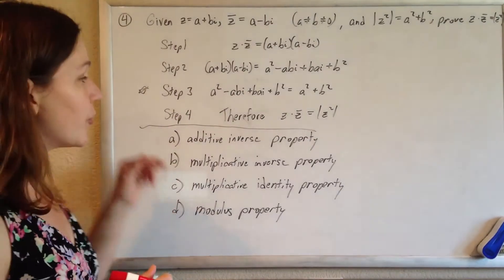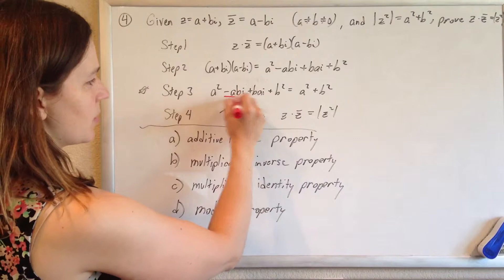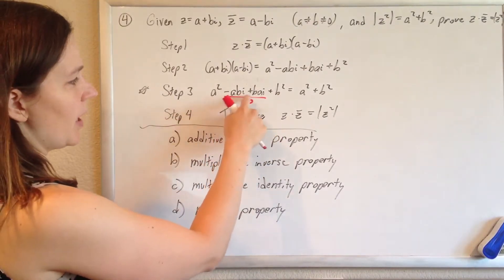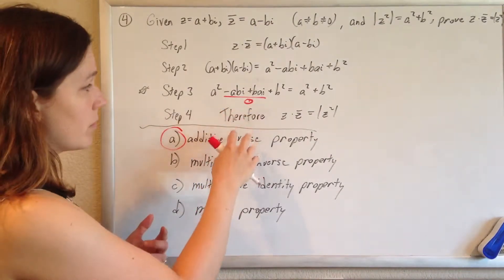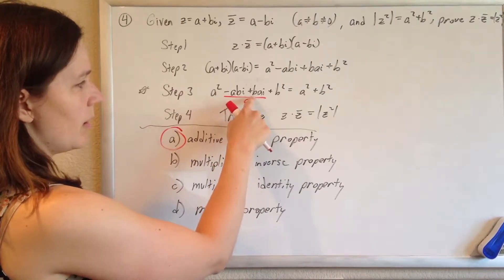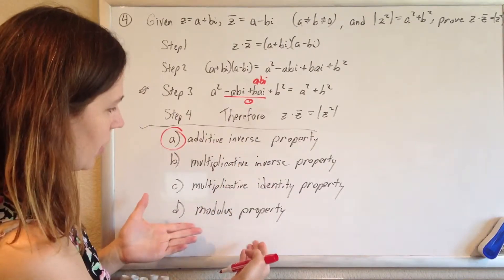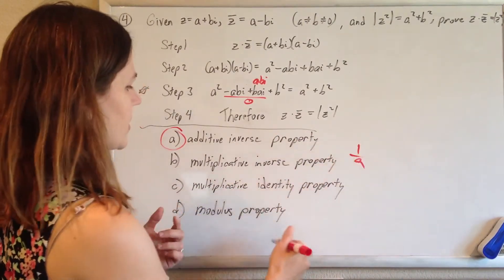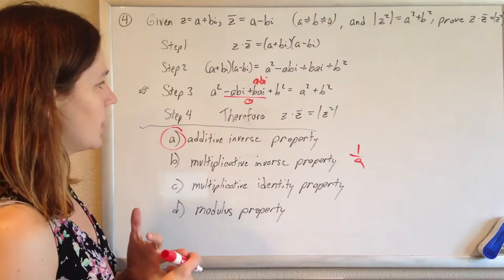CSET Algebra New Official Practice Test MC 12 (old 04)